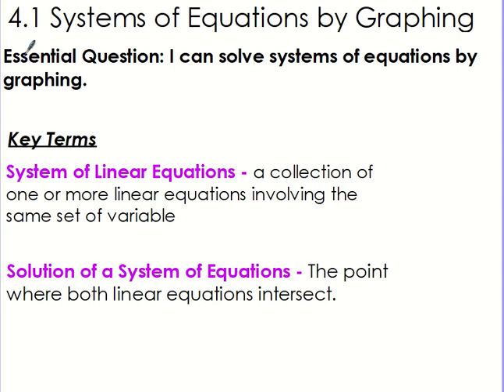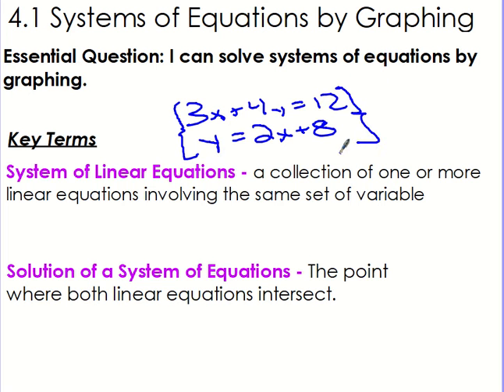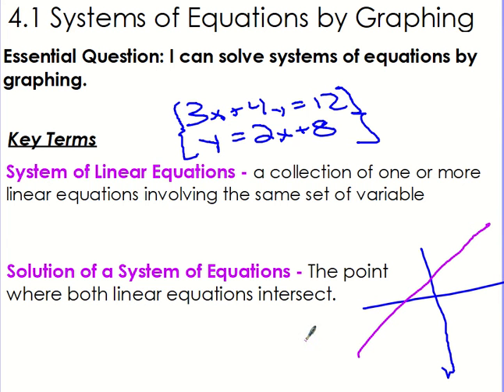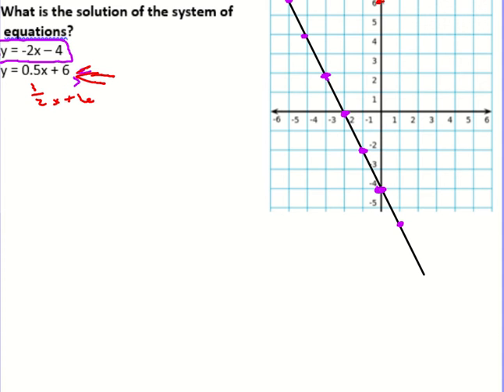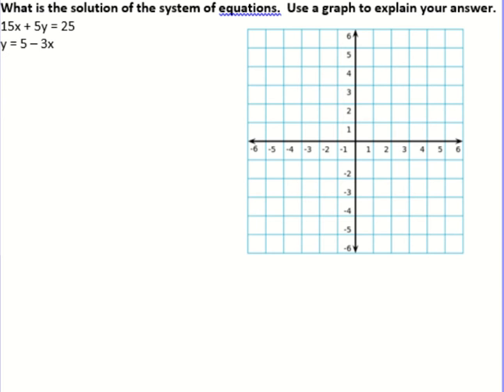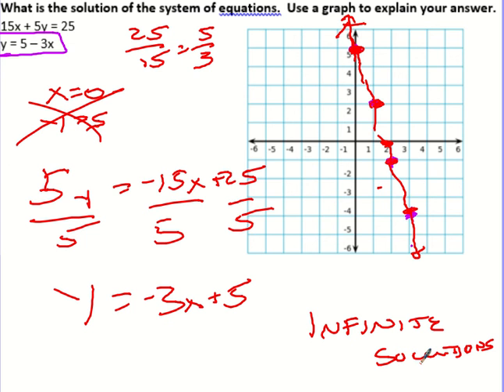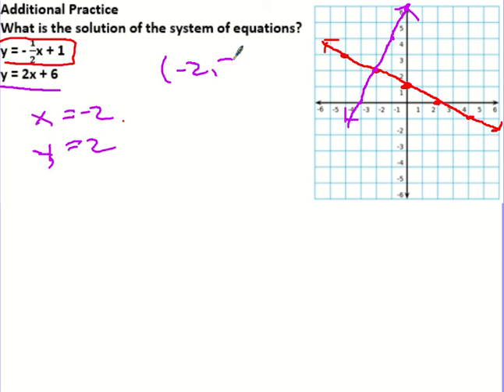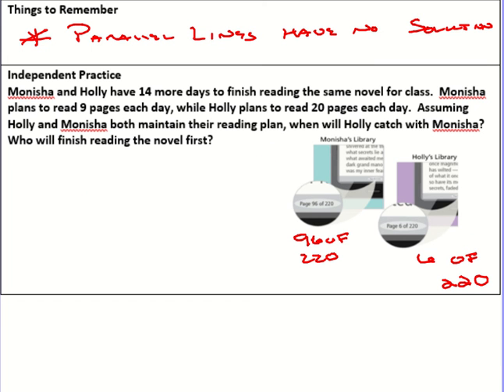4.1 System of Equations by Graphing